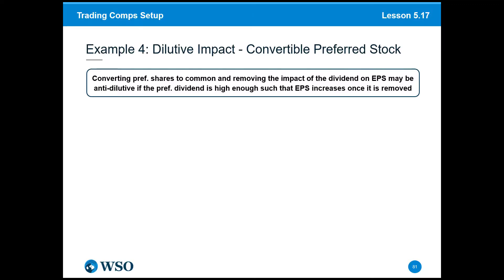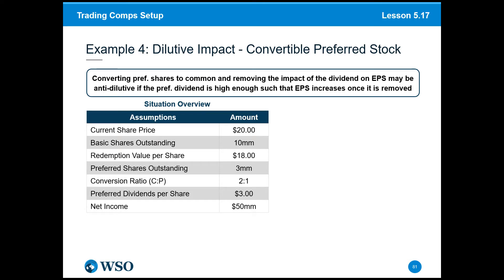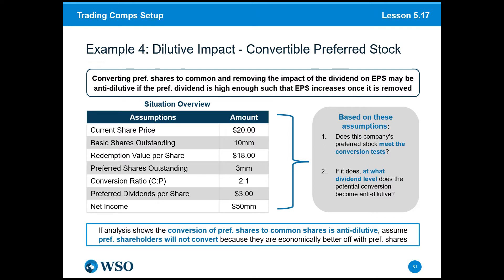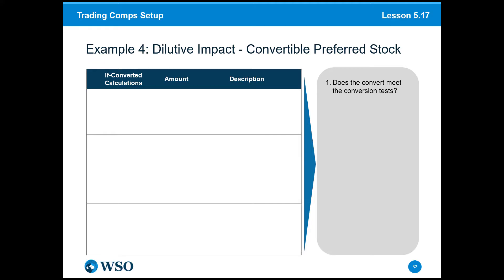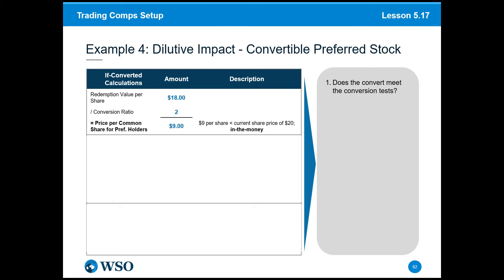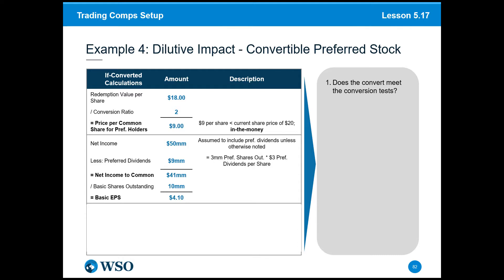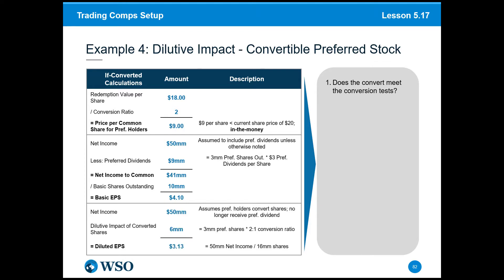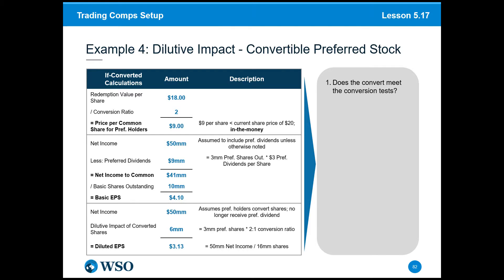WSO Valuation Modeling Course: Dilutive Impact - Convertible - Preferred Stock